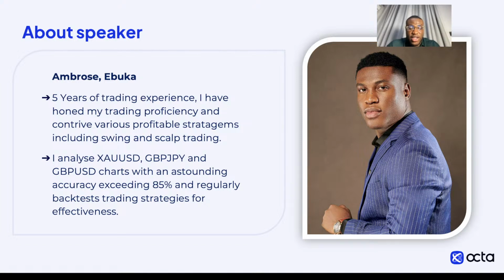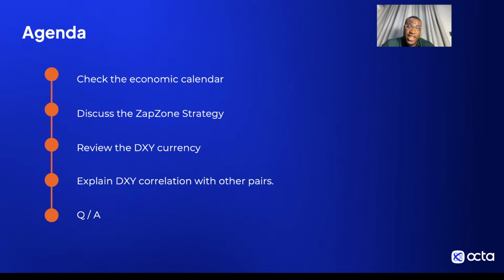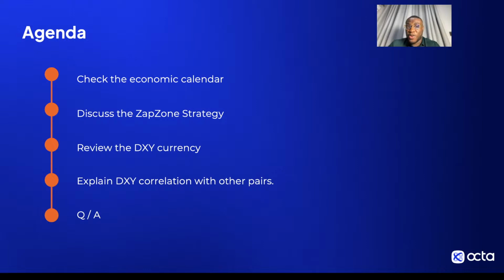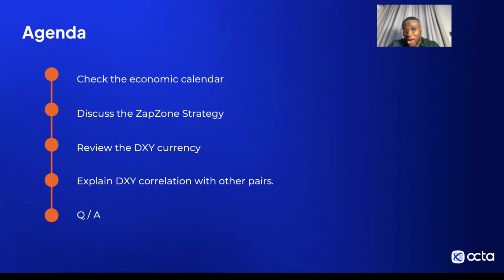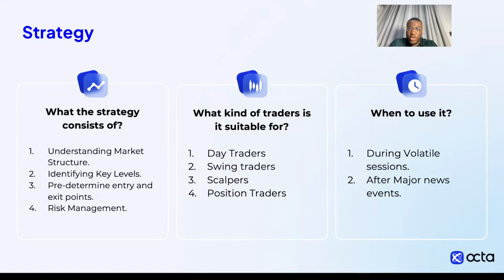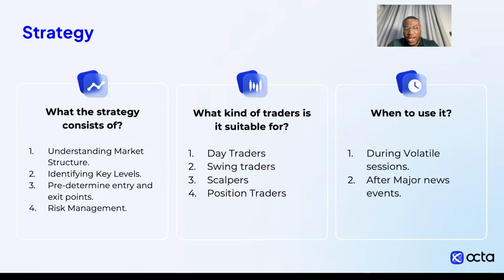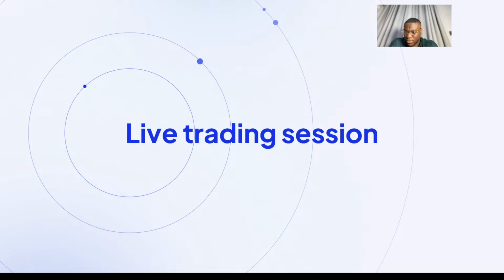[ENGLISH] Live trading session 10.10 – Ambrose Ebuka – Octa